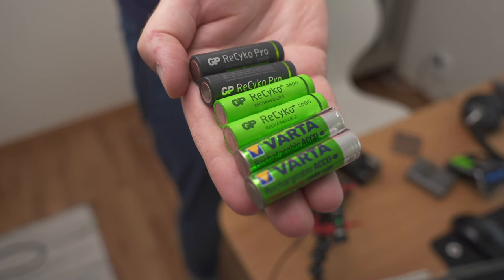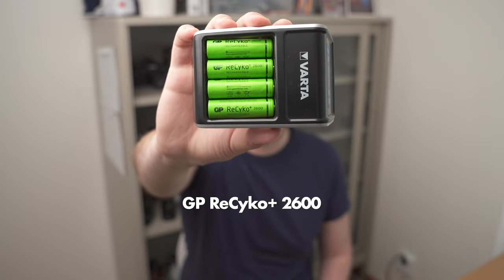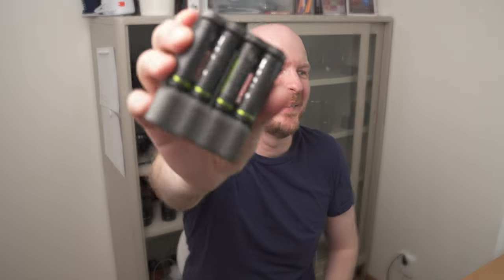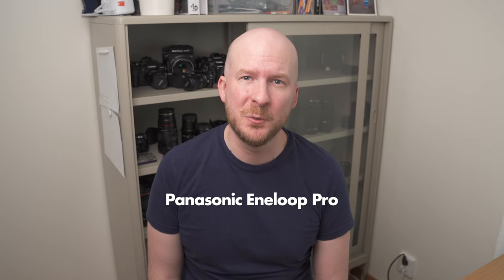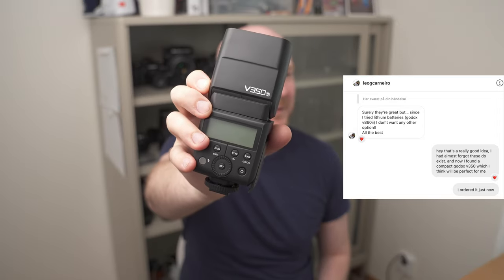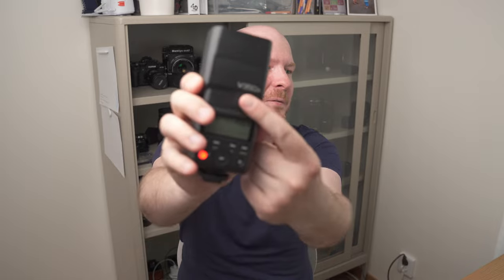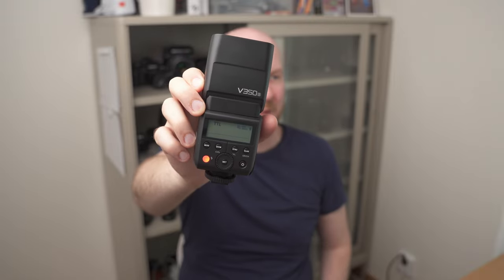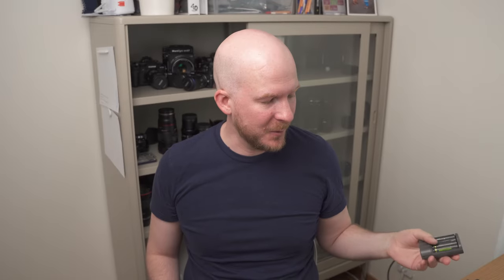Best Flash Batteries for Macro Photography?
Let's talk about camera flash batteries! In this video I talk about my experience with the GP ReCyko 2600 mAh battery and how they compare to the new ReCyko Pro Photoflash batteries as well as buying a flash with a Lithium battery.

This is my new Godox V350 flash